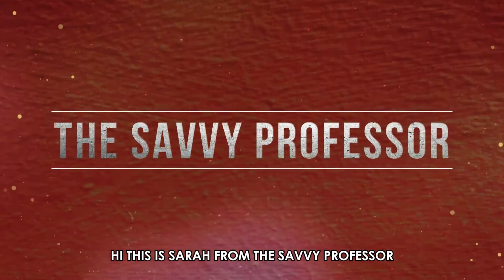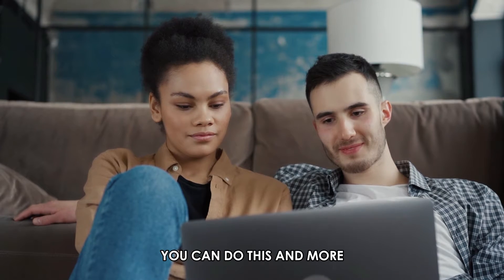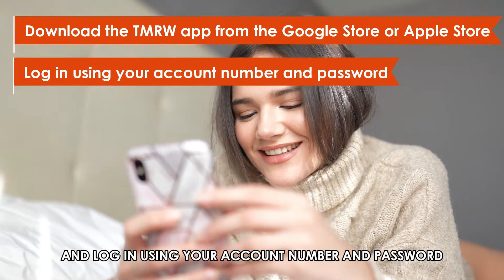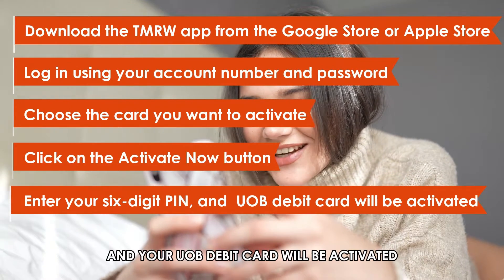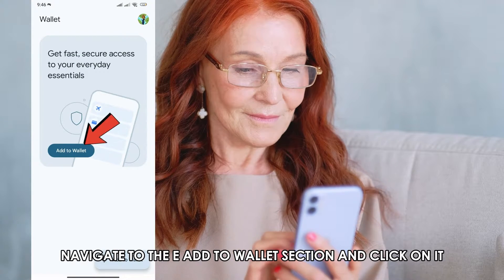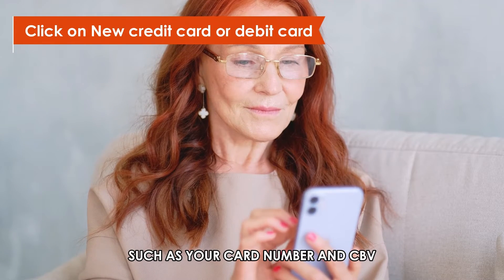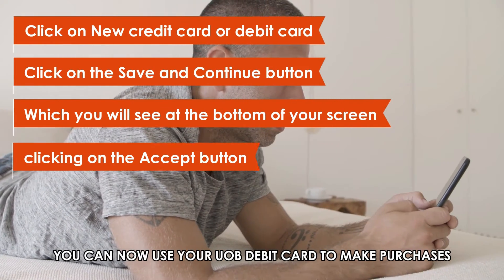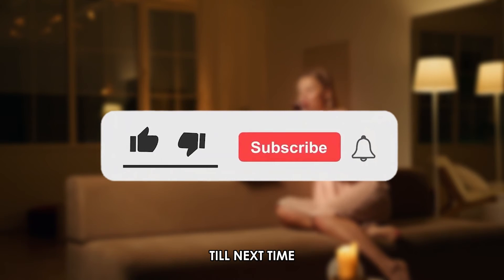How To Activate UOB Debit Card (How Can I Activate My UOB ATM Card)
How To Activate UOB Debit Card (How Can I Activate My UOB ATM Card). In this video tutorial I will show how to activate UOB Debit Card.

To activate your UOB debit card, follow these steps:
1. Download the TMRW app from the Google Store or Apple Store and log in using your account number and password.
2. Navigate to the Cards section, choose the card you want to activate, and click on the Activate Now button.
3. Enter your six-digit PIN, and your UOB debit card will be activated.
4. To use your UOB virtual debit card to make purchases, you will have to link it to your Google Wallet.
5. To do that, open your Google Wallet app. Navigate to the Add to wallet section and click on it.
6. Then, select the payment card option. Click on New credit card or debit card. Here, add your UOB virtual card details, such as your card number and CVV.
7. Click on the Save and Continue button, which you will see at the bottom of your screen.
8. You can now use your UOB debit card to make purchases at any time.